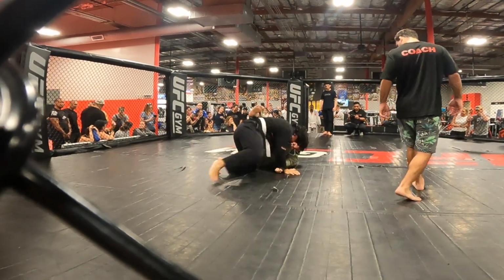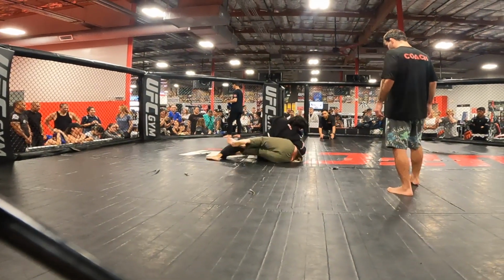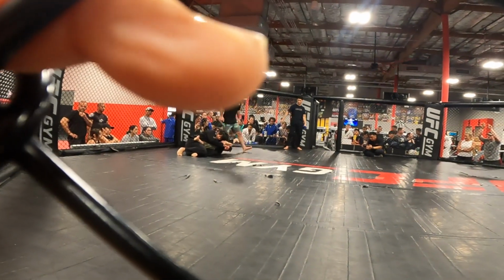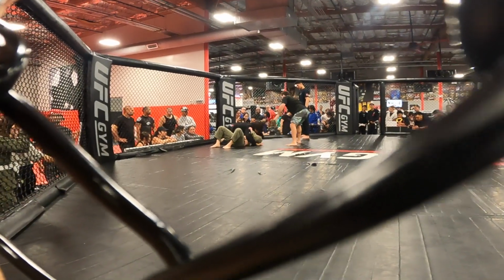2023.03.18 Roman and Bryan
UFC Inhouse tournament